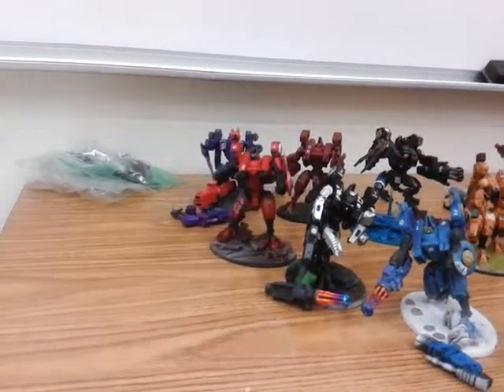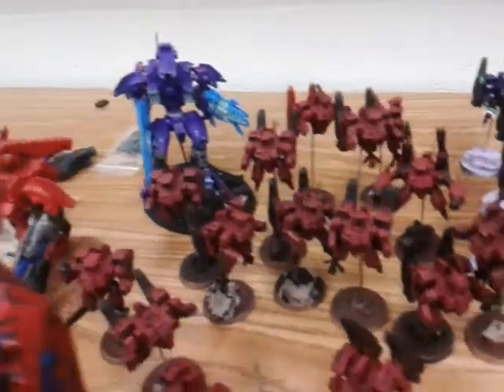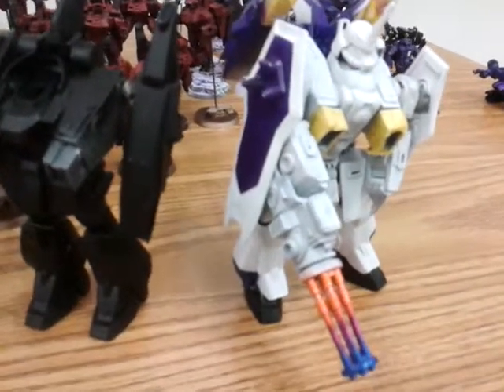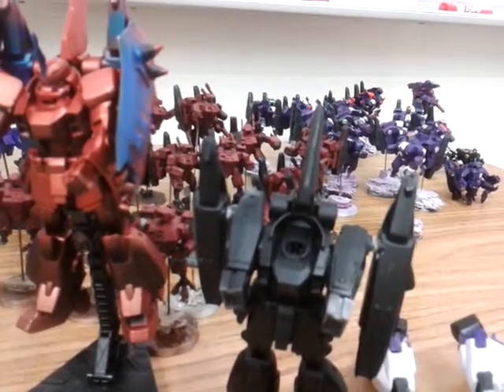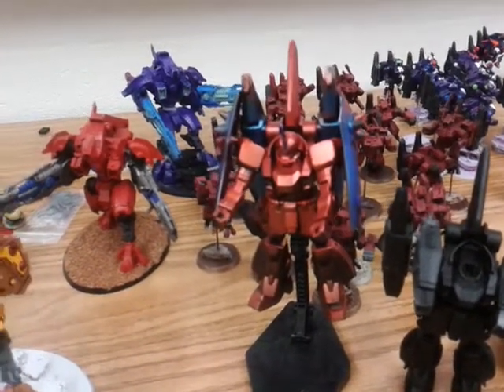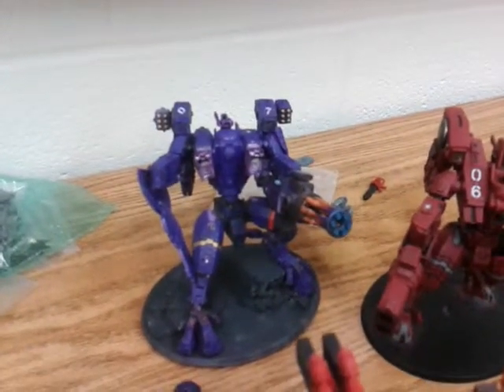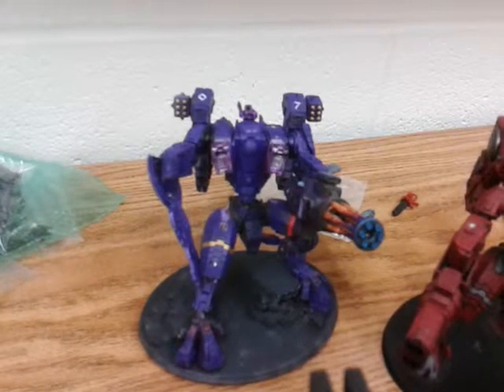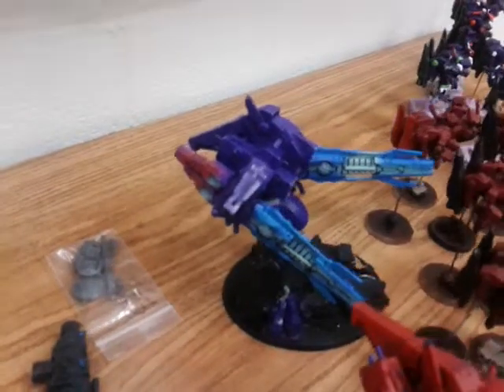Riptide line up & Crisis Suits update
Setup the various types of riptides I own and why they are setup the way there.